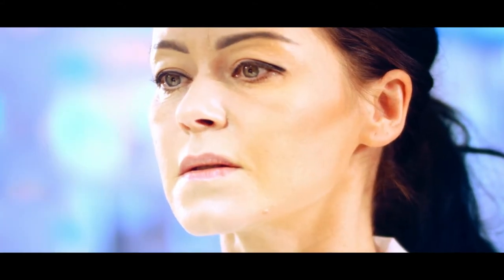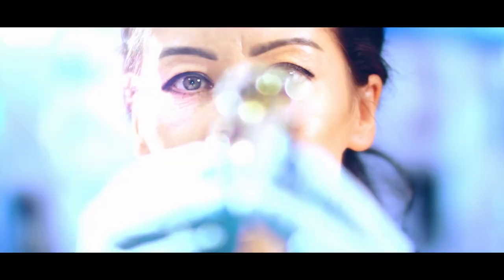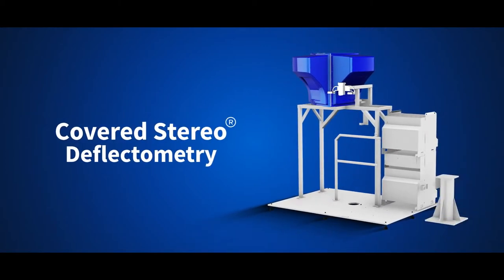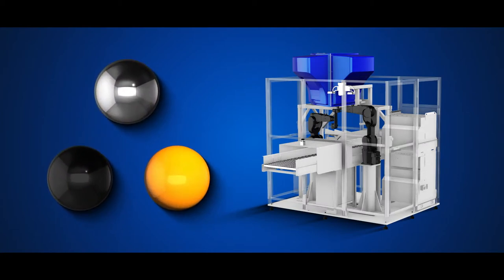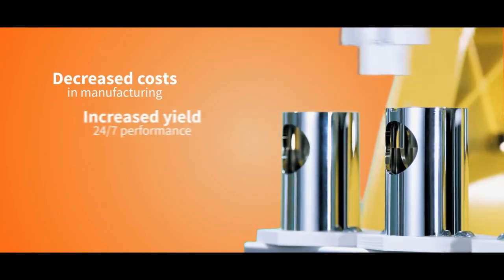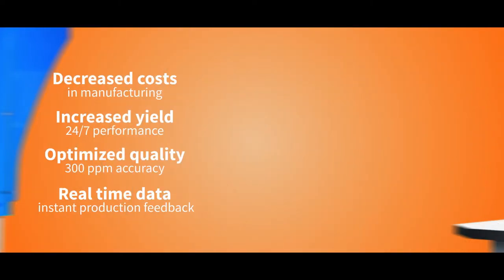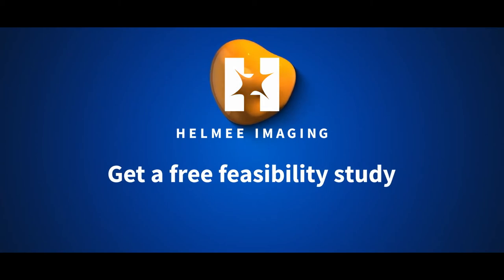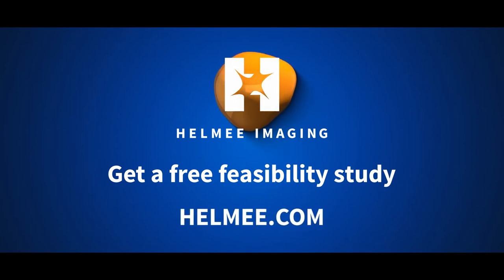Helmee Imaging Oy at IndustryForum Automotive 2020, Germany (Spotlight)